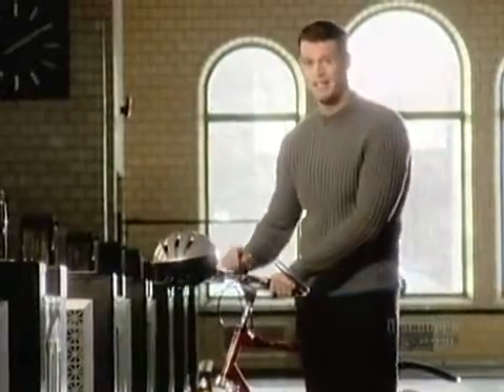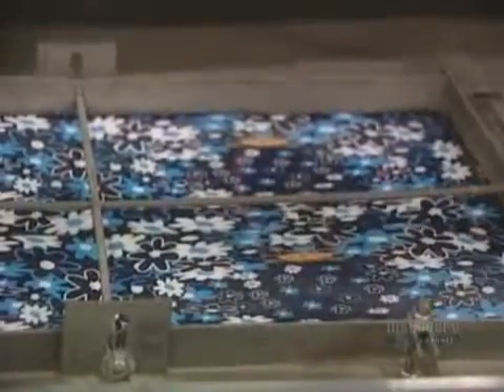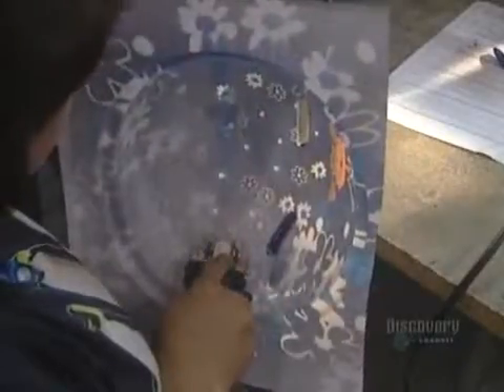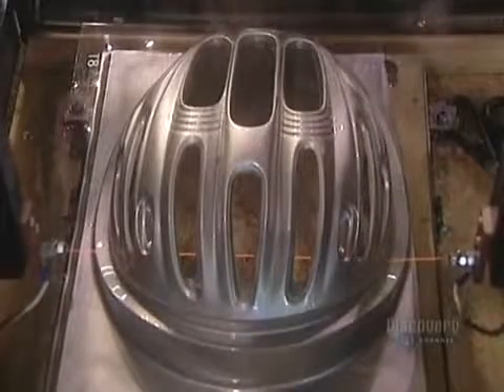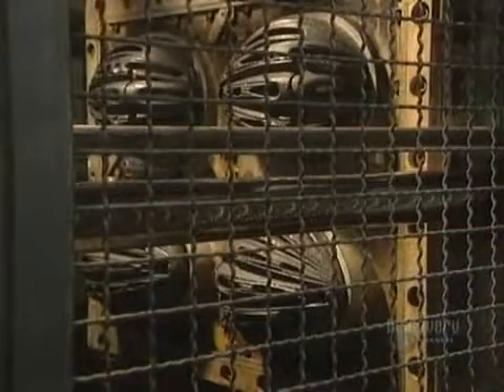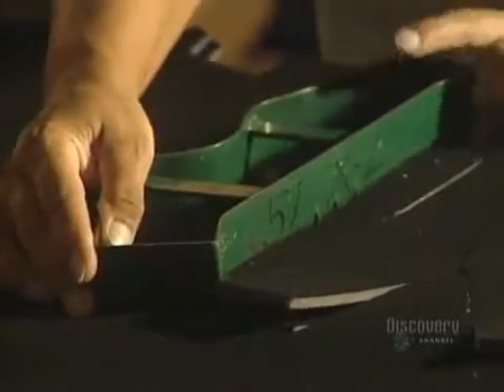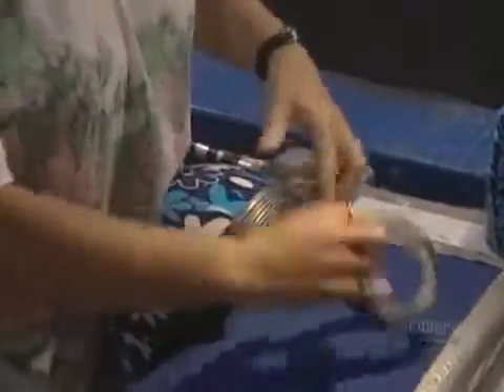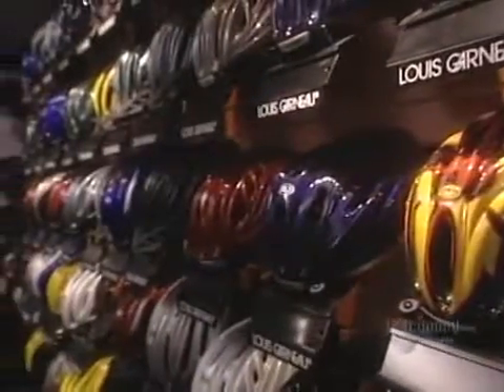How It's Made - Bicycle Helmets - Season 1